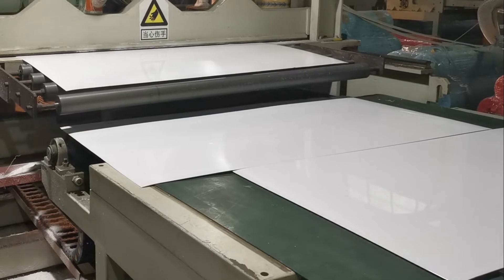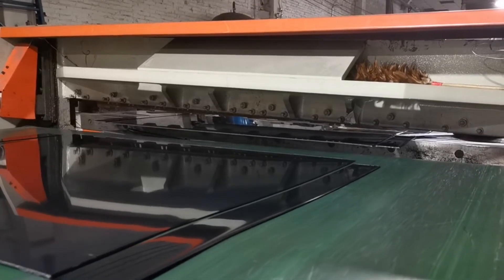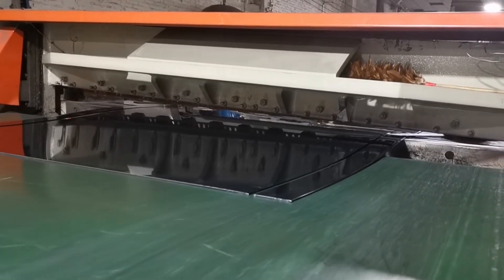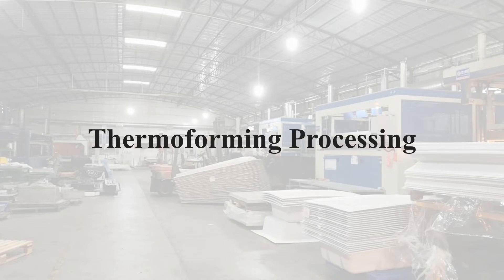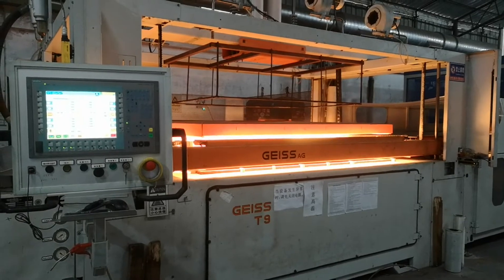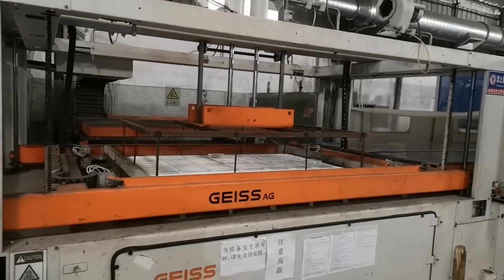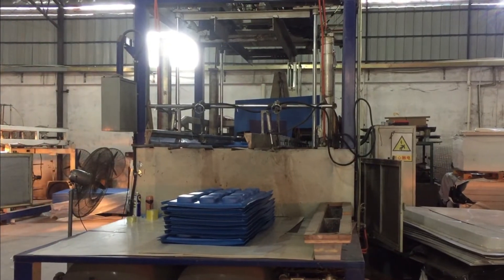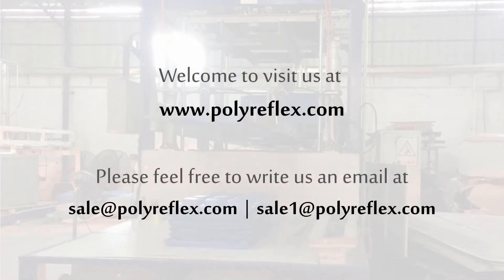ABS Sheet Manufacturing and Processing | POLYREFLEX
Polyreflex specializes in the manufacture and wholesale of ABS sheets, and thermoformed ABS products. In this video, we show the production of two types of ABS sheet, standard ABS sheet for cutting, and ABS composite sheet (ABS/PMMA composite sheet and ABS/PC composite sheet). In addition, we also demonstrated the vacuum forming process of ABS sheet.

We supply thermoplastic sheets and lightweight pp sheets.